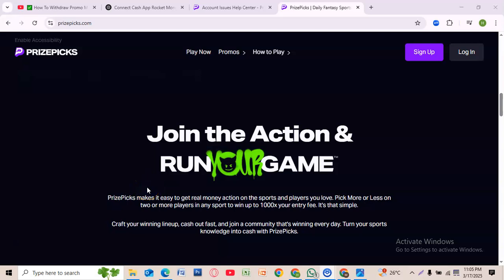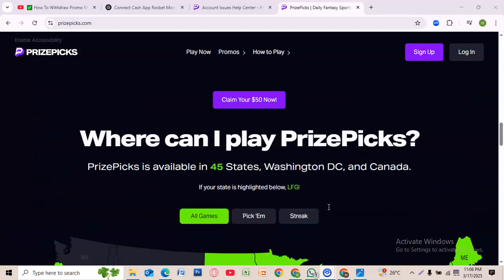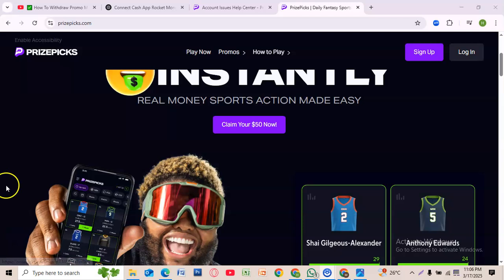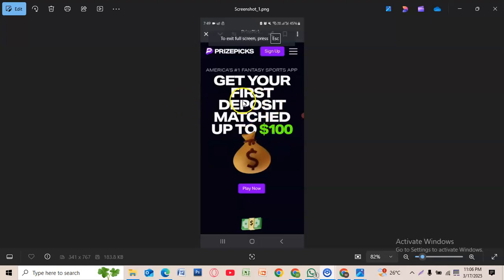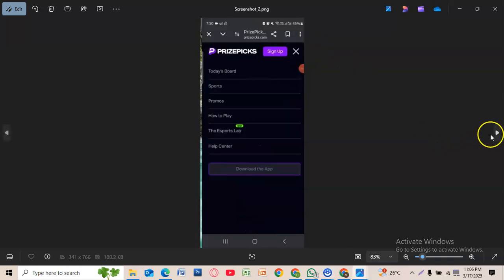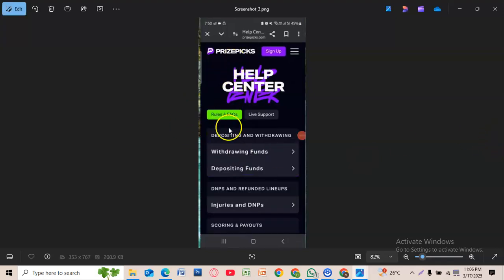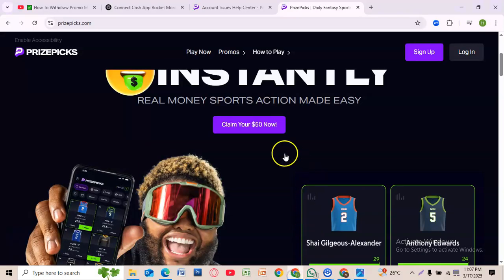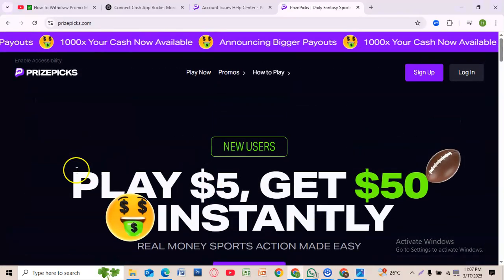How To Withdraw Promo Money on Prizepicks -2025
In this video, how to withdraw promo money on PrizePicks is broken down clearly so you know exactly what’s possible. Learn how promo funds work, how to use them in contests, and how to withdraw real winnings. Perfect for beginners who want to understand the rules and get the most from their PrizePicks account